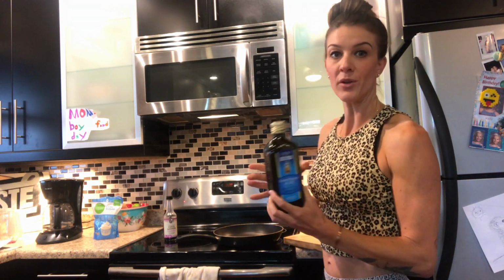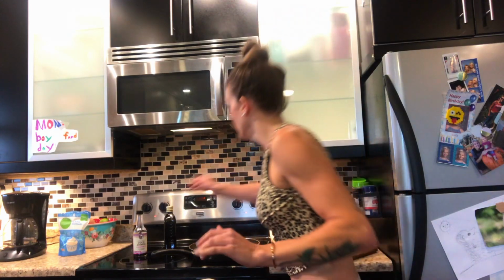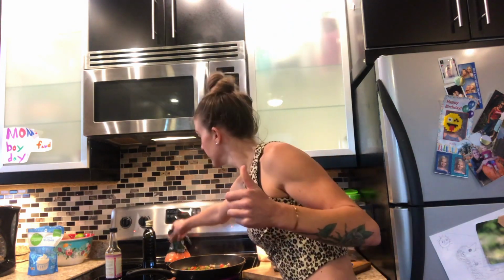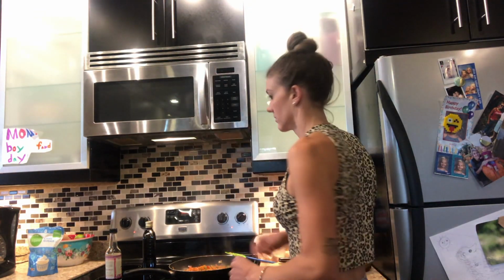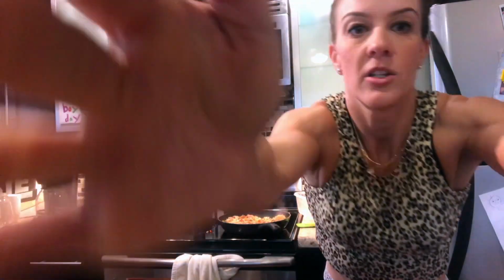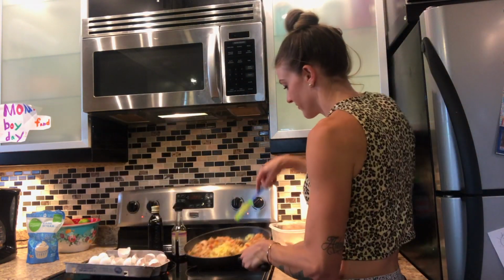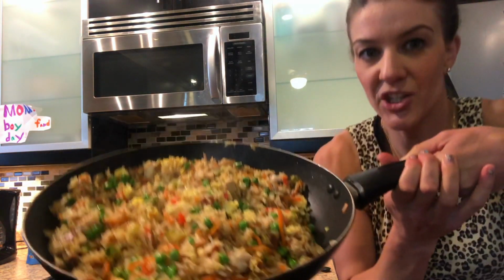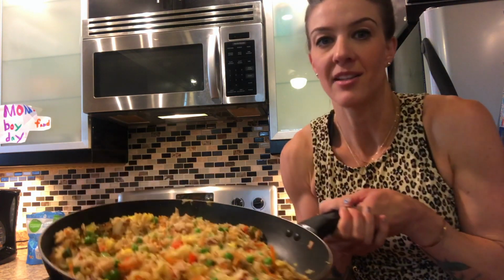Cook With Me: Chicken Fried Rice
I'm going to show you Step By Step how to make Chicken Fried Rice!  You don't need any crazy culinary skills, just a desire to eat a tasty, nutritious meal AND have enough for Weekly Meal Prep too (insert heart eyes emoji)!

Chicken Fried Rice is easy to make, the ingredients are versatile, and the whole thing from the cooking to eating is a satisfying experience.

If we want to get technical, this dish includes all 3 macronutrients- fats, carbs, & protein.  If you track, or care about macros (which I highly recommended that you do) each amount can be easily adjusted while making it.  This is an example of a meal I have programmed in Power Plans.  Power Plans is the macro meal planning service I provide.  What I do in my service is create you a personalized macro calculated meal plan EVERY WEEK.  That means you don't have to plan or calculate anything yourself because I do it all for you, ensuring you have the tastiest meal plans and everything you eat in meal prep is perfectly calculated for your goals.

Now let's make some good food!
Grab a big pan & the following ingredients to cook Chicken Fried Rice with me!!

-cooked chicken
-cooked rice
-olive, or avocado oil
-diced onion, and bell peppers
-pre shredded carrots
-minced garlic
-coconut aminos
-salt and pepper
-eggs
-frozen peas

If you don't have exactly these things, use what you have.  The recipe is very versatile with the type of meat and veggies you can use.  You never know what you can create unless you try it.

Keep it Tasty!